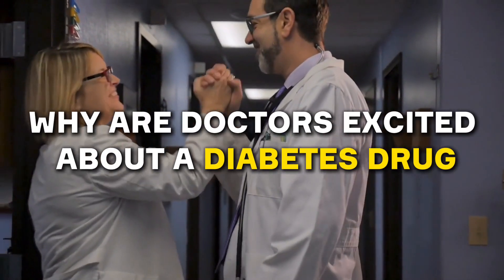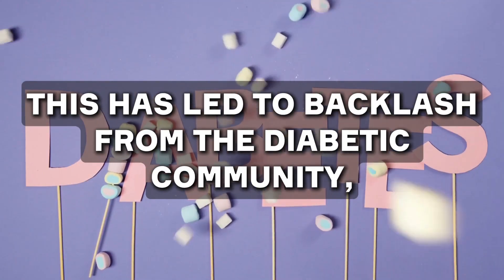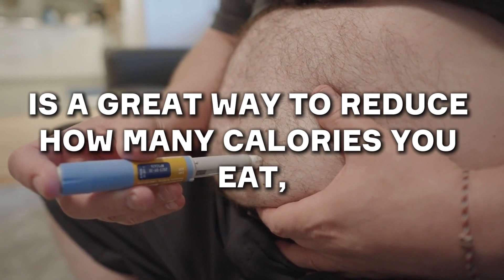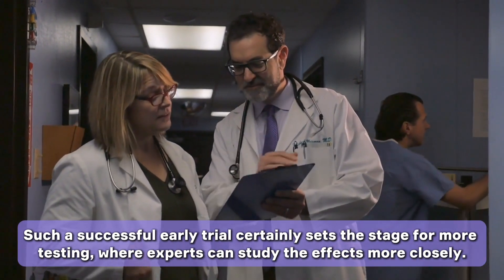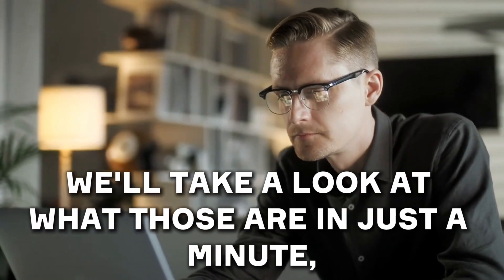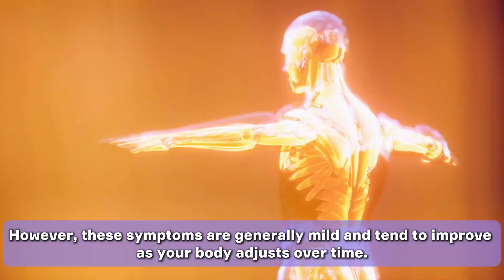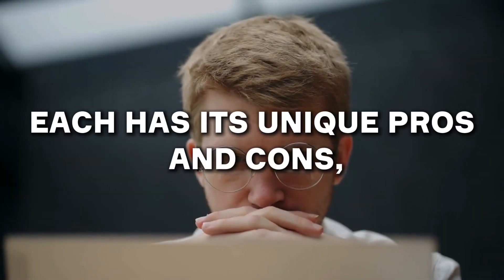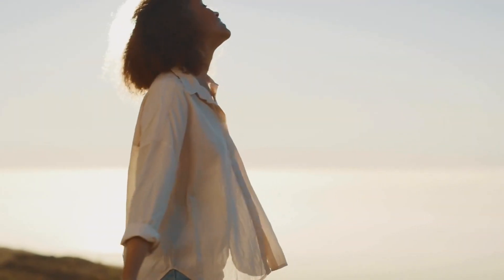Does Ozempic Cure Kidney Disease? (Surprising New Effects!)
Did you know Ozempic helps CKD?

In this video, we dive deep into the potential of Ozempic, a diabetes medication, as a groundbreaking CKD treatment. Chronic kidney disease (CKD) affects millions globally, and discovering effective treatments like Ozempic for kidneys could be a game-changer. Ozempic, known scientifically as semaglutide, is traditionally used for managing Type 2 diabetes. However, recent studies suggest it might also help in slowing kidney disease progression, including conditions such as diabetic nephropathy, IgA nephropathy, glomerulonephritis, and polycystic kidney disease (PKD).

Ozempic works by mimicking the hormone GLP-1, which regulates blood sugar levels and suppresses appetite. This helps manage diabetes and may also alleviate kidney stress by reducing high blood sugar levels. In a recent study, patients with both Type 2 diabetes and CKD saw a 24% reduction in the progression of their kidney disease. This makes Ozempic not just a diabetes drug but a potential CKD treatment that could improve the quality of life for many.

The video also discusses the common side effects of Ozempic, such as gastrointestinal issues and potential risks like pancreatitis and hypoglycemia. Despite these, the benefits of Ozempic and kidney health cannot be overlooked. We compare Ozempic with other semaglutide medications like Rybelsus and Wegovy, highlighting their uses and benefits. We also touch on other GLP-1 receptor agonists like Victoza, Trulicity, and Bydureon, which offer similar advantages in managing diabetes and CKD.

Insurance coverage remains a significant hurdle, as many plans do not cover Ozempic, making it expensive and hard to obtain. We provide tips on how to potentially access this medication, including discussing options with healthcare providers and exploring patient assistance programs. We emphasize the importance of managing CKD through diet and lifestyle changes, which can be as crucial as medication.

For those dealing with conditions like CKD stage 3 treatment, proteinuria, lupus nephritis, nephrotic syndrome, nephritis, and CKD anemia, this video offers valuable insights into how Ozempic could play a role in managing these issues. We also touch on related topics such as home dialysis, hemodialysis, and managing CKD symptoms like anemia and phosphorus imbalance.

Throughout the video, we aim to provide a comprehensive understanding of how Ozempic could revolutionize CKD treatment, offering hope to those with chronic kidney disease. With its proven benefits for both diabetes and kidney health, Ozempic could be the multifaceted solution many have been waiting for.

Don’t forget to claim your free gifts that offer additional support and guidance on managing kidney health. Stay healthy and informed!

MUSIC ATTRIBUTION:
A Sunny Day by Liborio Conti